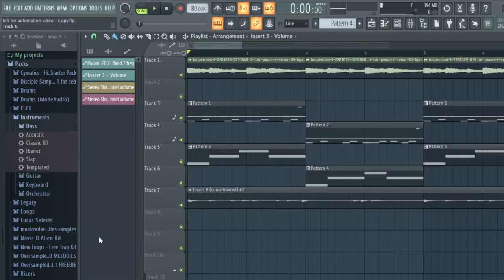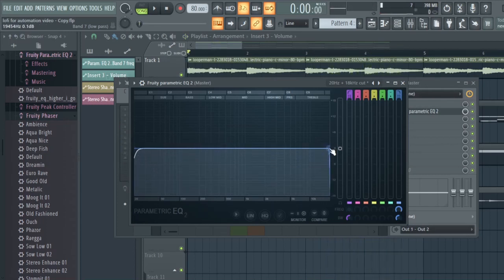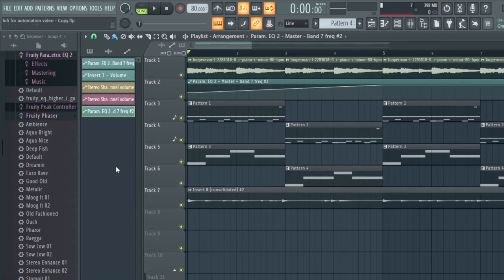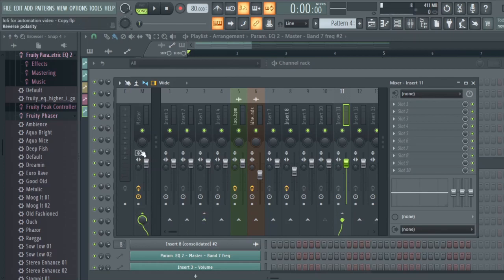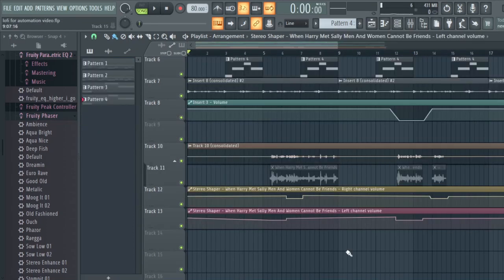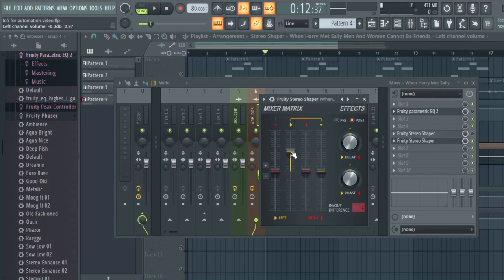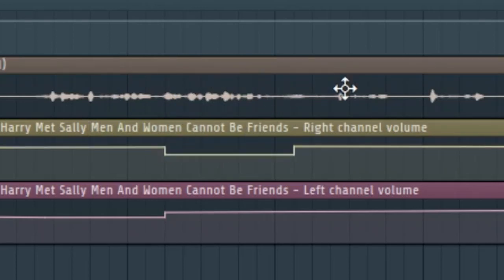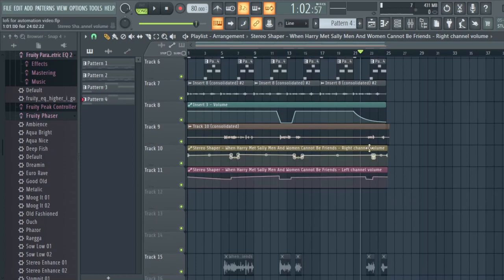Finish Your Beats using Automation Clips | FL Studio Automation Clips Tutorial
This is a tutorial for how to use automation clips to go from a simple loop, into a finished song. The concept is shown in FL Studio but the knowledge can be used in other DAWs as well.

Since no one reads these descriptions anyway, I made a Haiku for you all:
Iv got Tips for Clips
To complete your fresh new beats
Send me feet pics please